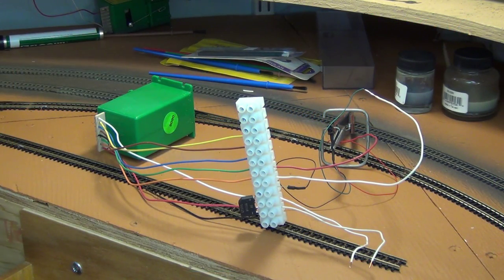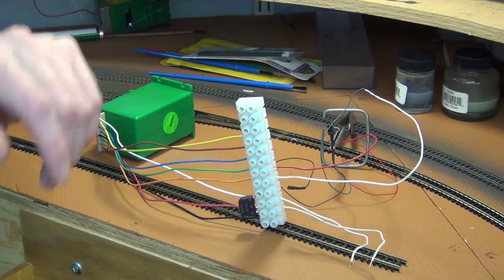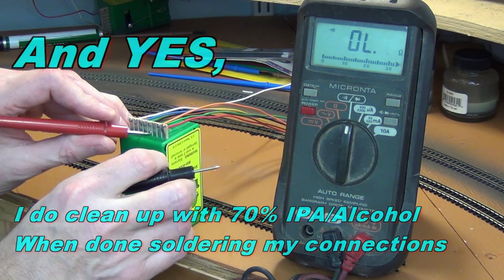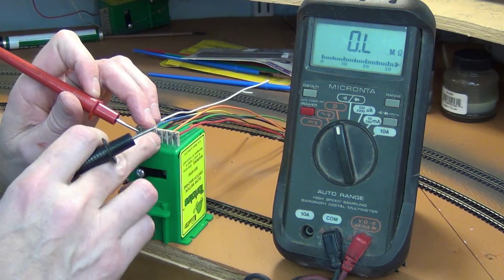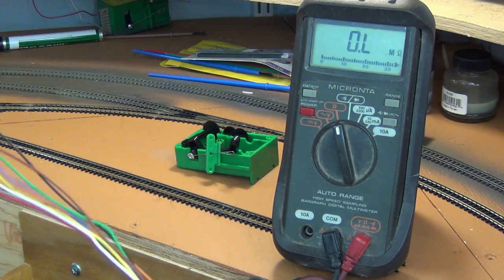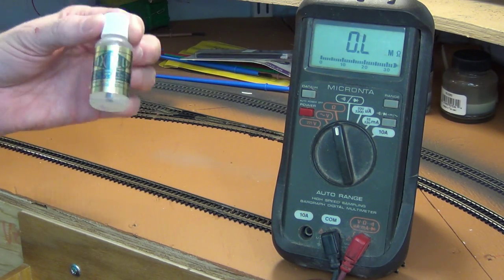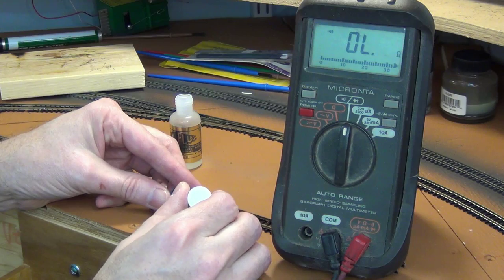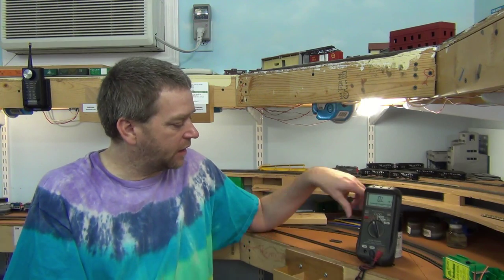Solder Flux and Shorts Part 1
I was haveing shorts / current bleed to the dwarf signal that would light the dwarfs off side LED.  The contact switch would still be off/open but the current bleed was just enuff to turn the LED on.  A Little strange but somthing new.  I have known that Flux Conducts electricity.  After cleaning the Flux with 70% IPA and a stiff tooth brush it still did not remove all the Flux Reidue.  The flux must of soaked into the PC board.